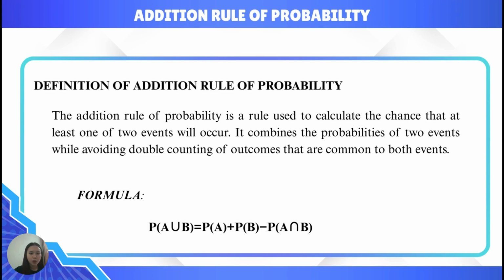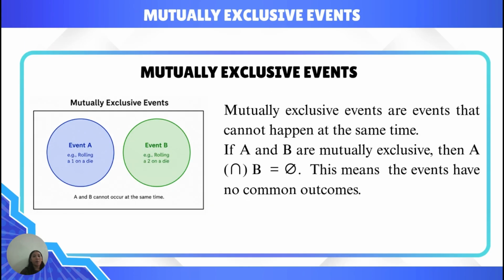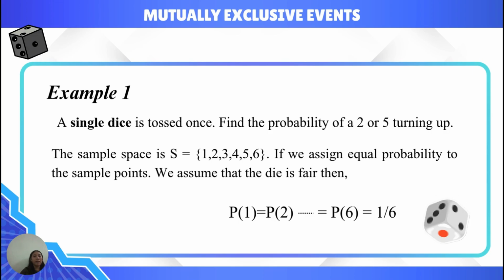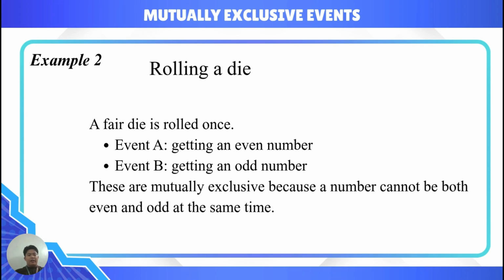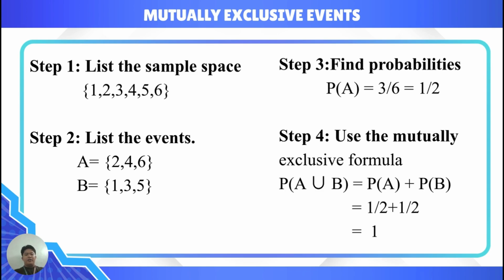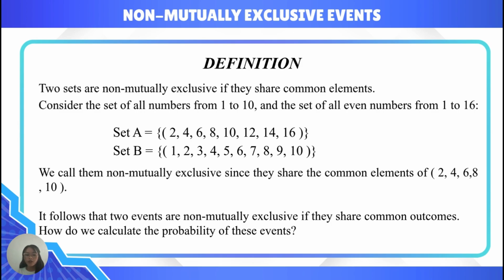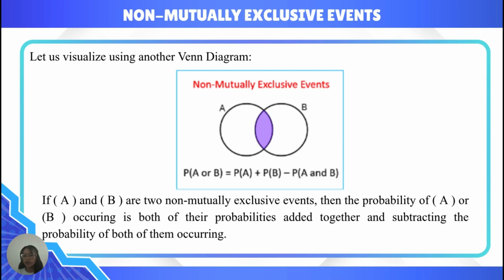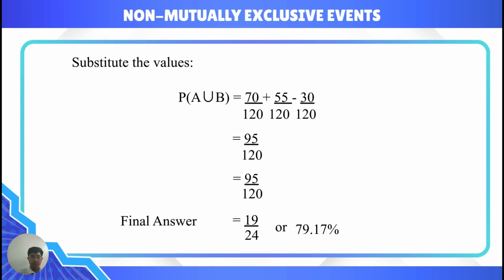ADDITION RULE OF PROBABILITY